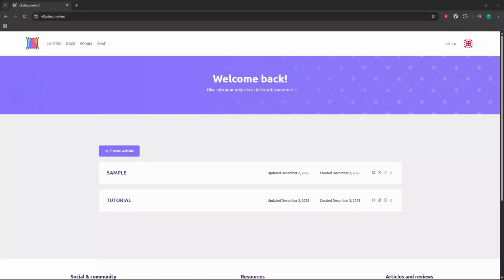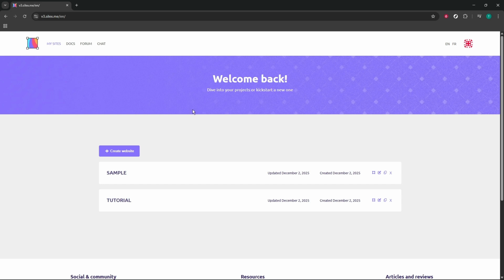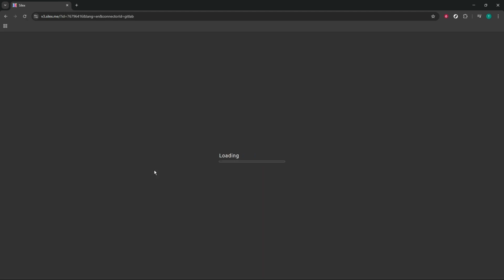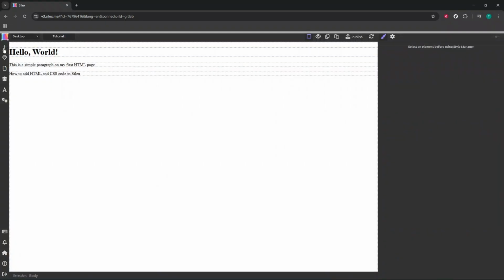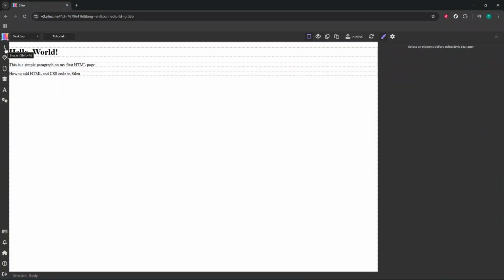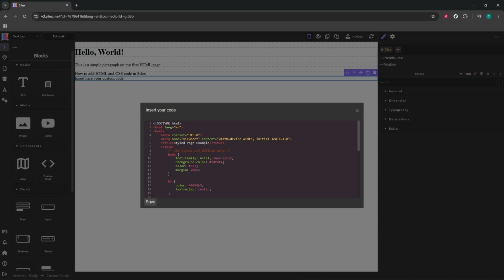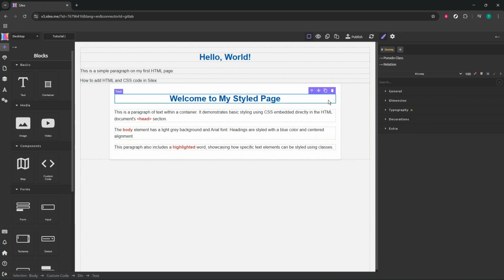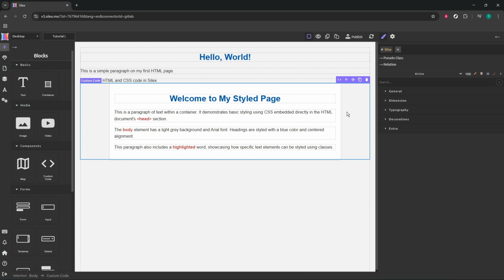How To Add HTML And CSS Code In Silex (2026 Guide)